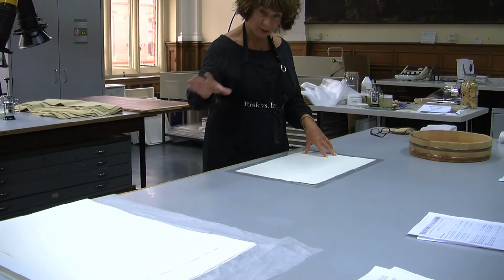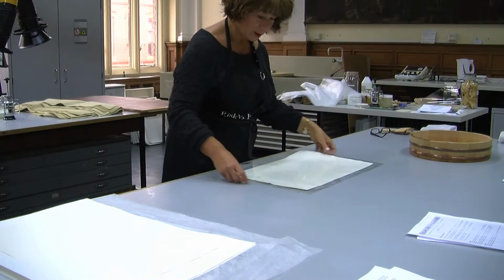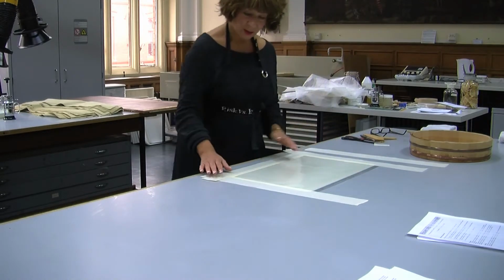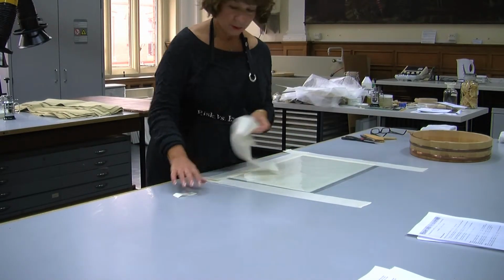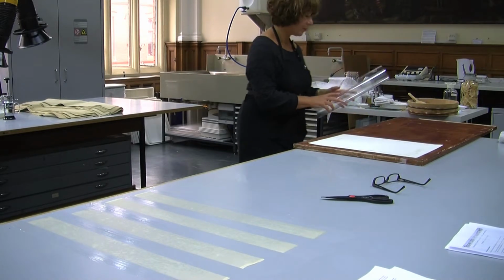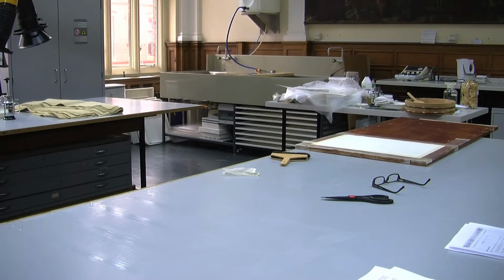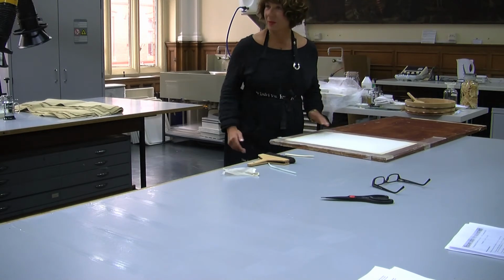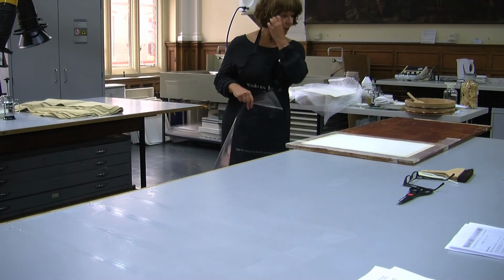Jane Colbourne - Paper Lamination part 2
Cross-grain paper lamination to minimize expansion - part 2. Expanding paper by immersion, drying on a karibari board.
Paper and Measurement workshop, led by Jane Colbourne, Conservation Department, Northumbria University.
Paper Studio Northumbria, September 2013.